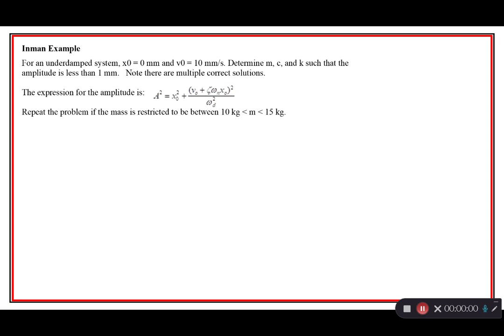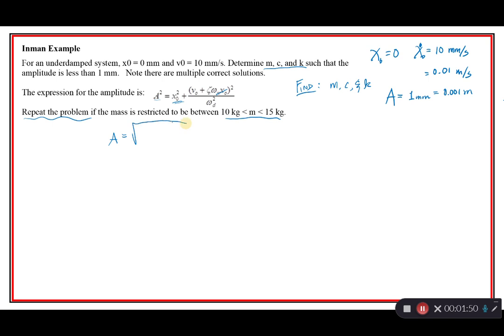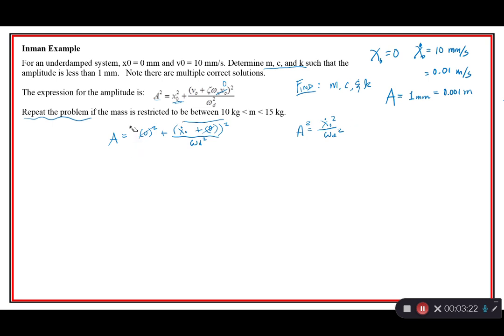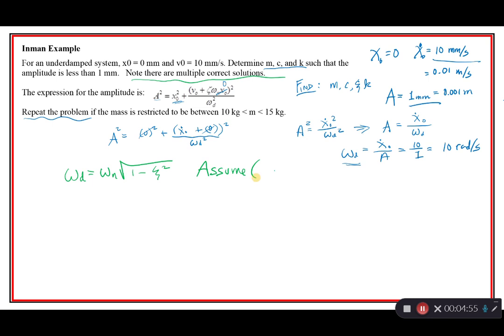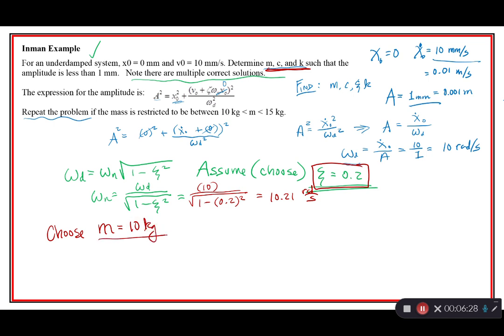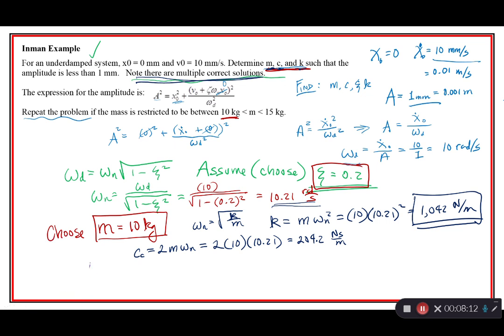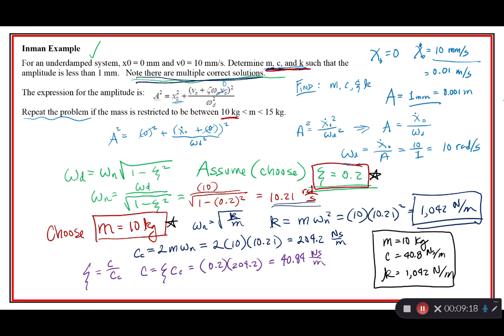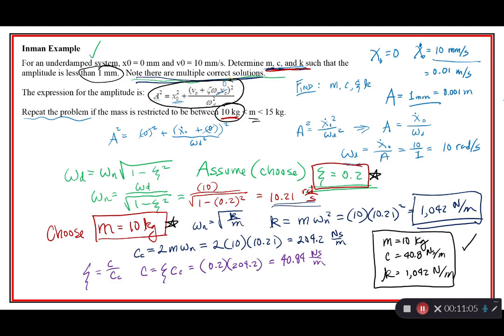F24 ME350 Vibrations I Week 5 Exam 1 Review Example 8